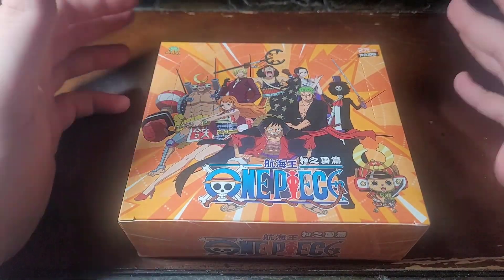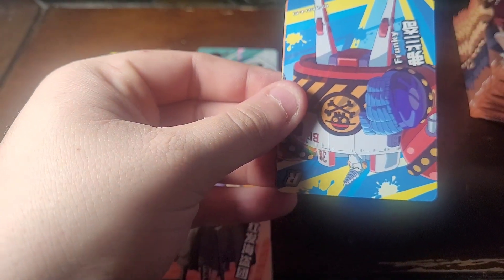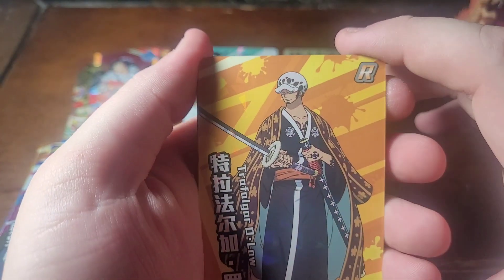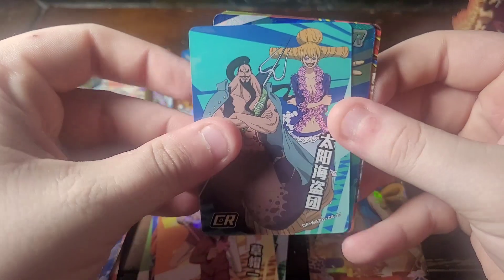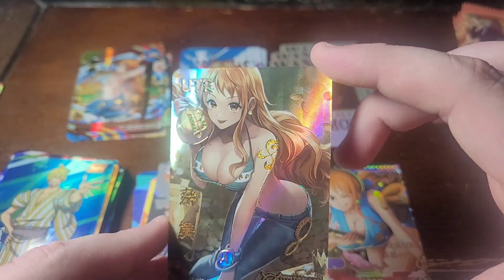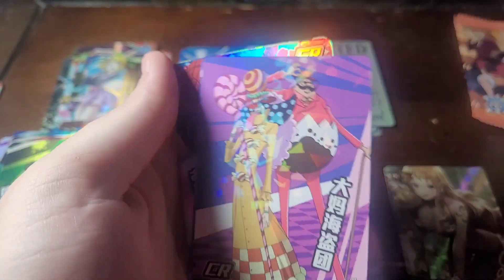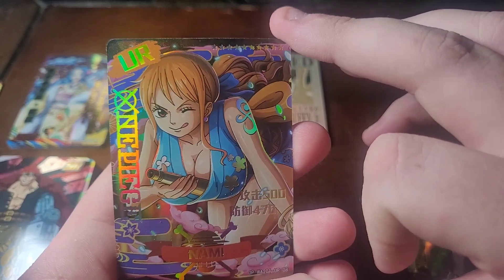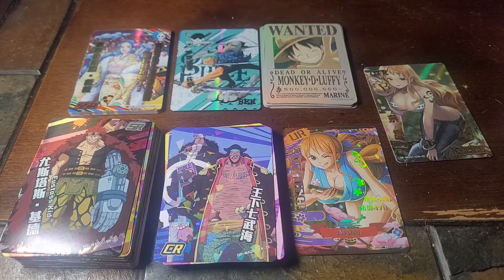Opening One Piece Series 2 Booster Box - Plus Signed One Piece Pops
we got some really awesome cards out of these packs and at the end I added 2 of the cards to 2 of my signed one piece pops